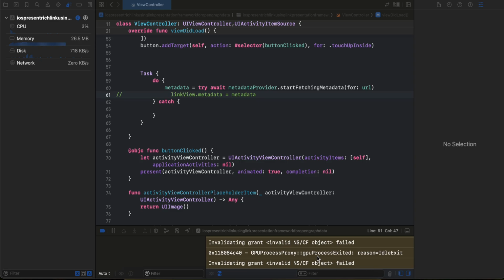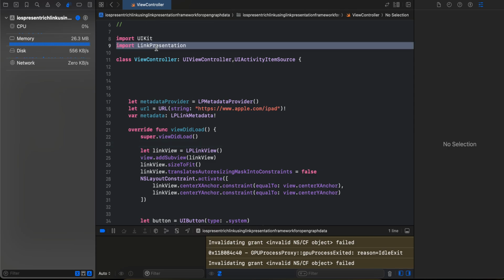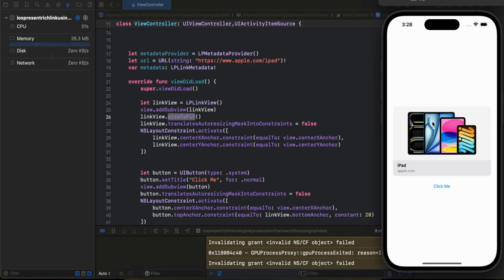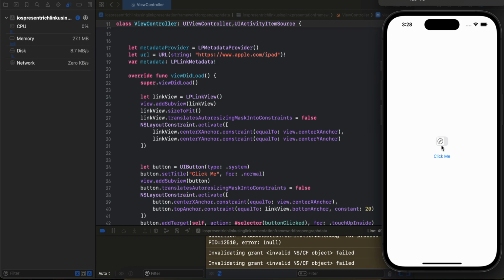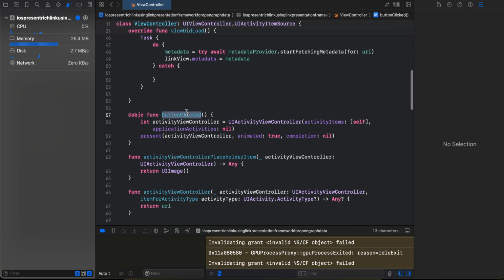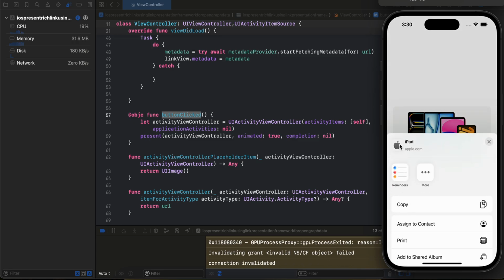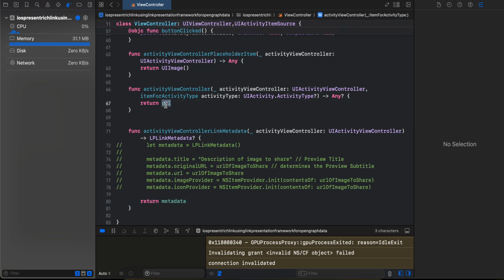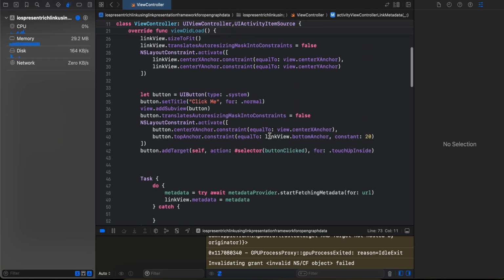How to Display Rich Link using LinksPresentation Framework for Open Graph Protocol in Native iOS app